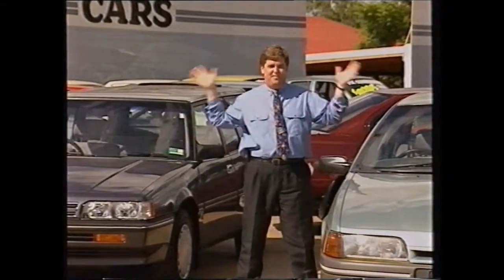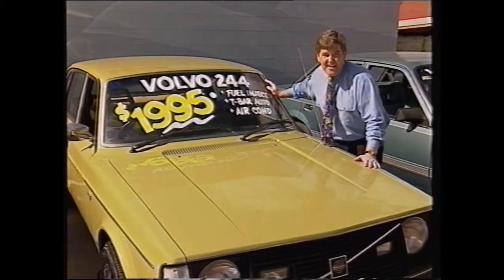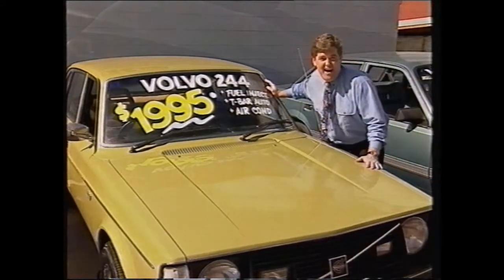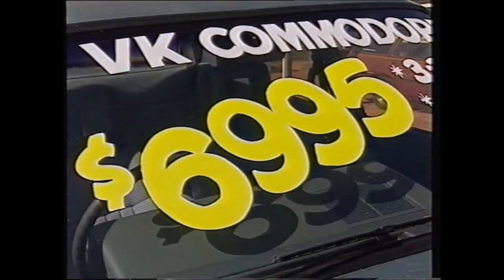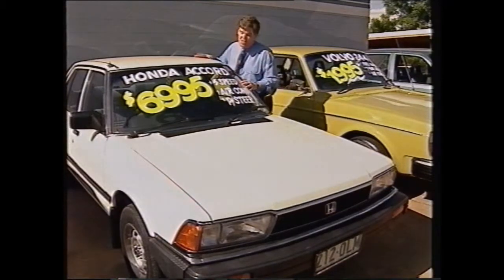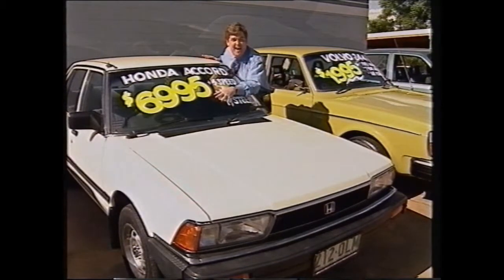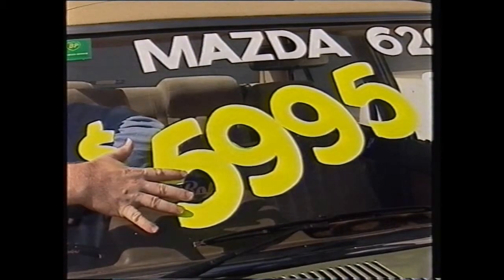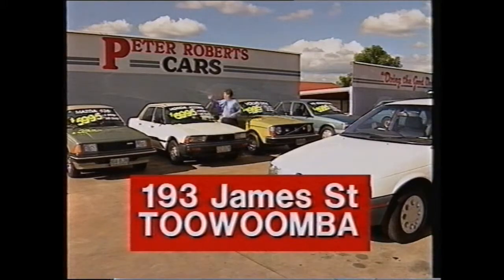Peter Roberts Cars (1993)